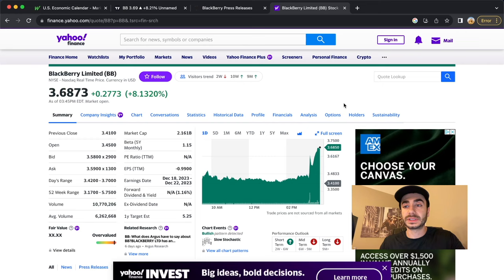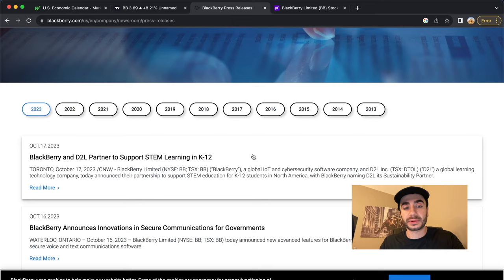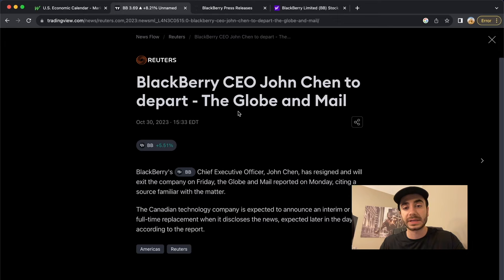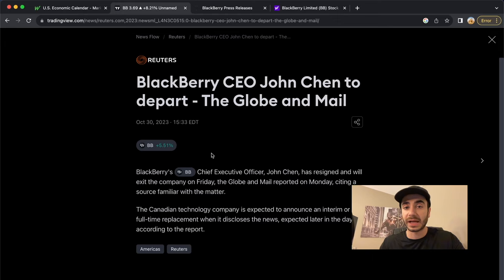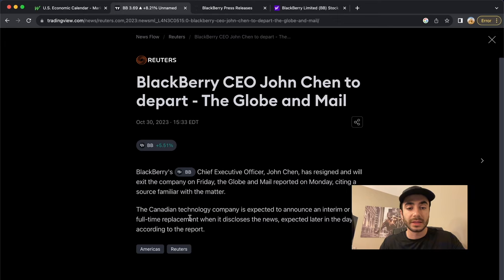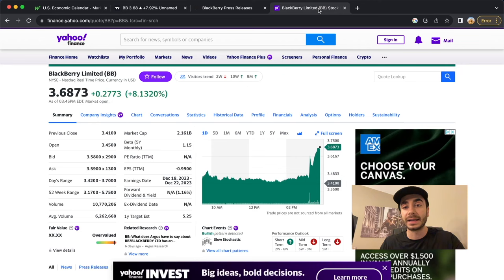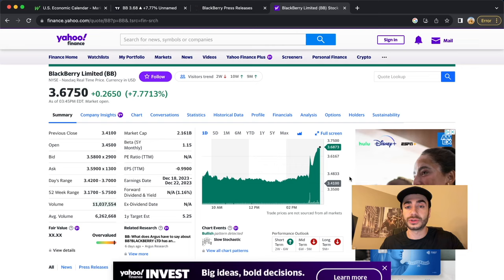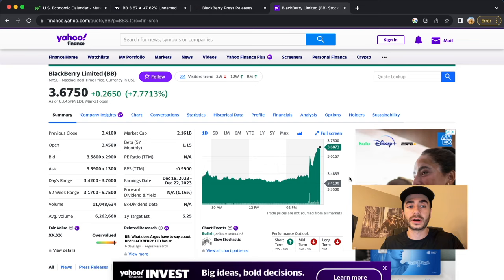BlackBerry CEO John Chen to depart/ leaving (BB stock/ finance)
BlackBerry CEO John Chen to depart - The Globe and Mail (BlackBerry Stock)
Oct 30, 202315:33 EDT
BlackBerry's
BB
 Chief Executive Officer, John Chen, has resigned and will exit the company on Friday, the Globe and Mail reported on Monday, citing a source familiar with the matter.

The Canadian technology company is expected to announce an interim or full-time replacement when it discloses the news, expected later in the day, according to the report.

I hope you enjoy the video, and if you did, consider dropping a like and subscribing for more videos revolving around stocks, passive income, mortgages, credit scores, finance and financial freedom .

I own BlackBerry stock, and everything I posted here is not financial advice, please do your own DD and research before you invest. (Do not buy or sell based off the information of this video) (This is all my opinion and not advice)

BlackBerry:

BlackBerry Limited is a Canadian multinational company specializing in enterprise software and the Internet of things. Originally known as Research In Motion (RIM), it developed the BlackBerry brand of interactive pagers, smartphones, and tablets. It transitioned to an enterprise software and services company under Chief Executive Officer John S. Chen. Its products are used by various businesses, car makers, and government agencies. They include BlackBerry Cylance's artificial intelligence based cyber-security solutions, the BlackBerry AtHoc emergency communication system (ECS) platform; the QNX real-time operating system; and BlackBerry Enterprise Server (BlackBerry Unified Endpoint Manager), a Unified Endpoint Management (UEM) platform. BlackBerry was founded in 1984 as Research In Motion by Mike Lazaridis and Douglas Fregin. In 1992, Lazaridis hired Jim Balsillie, and Lazaridis and Balsillie served as co-CEOs until January 22, 2012, when Thorsten Heins became president and CEO. In November 2013, John S. Chen took over as CEO. His initial strategy was to subcontract manufacturing to Foxconn, and to focus on software technology.

What to expect for BlackBerry Q1 fy2024 Earnings?

This Waterloo, Canada-based cybersecurity software and services company continues to invest in product development and go-to-market strategy to drive long-term sustainable growth. It is witnessing significant traction in the Spark business.